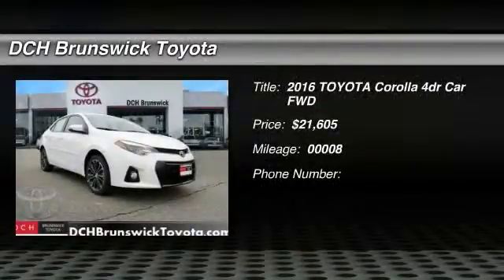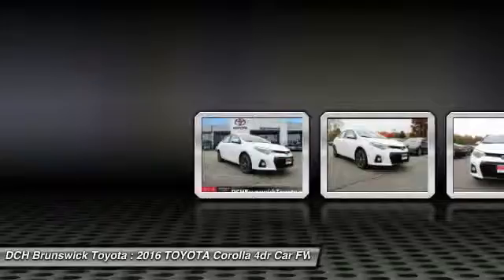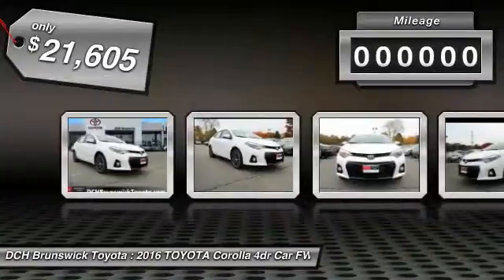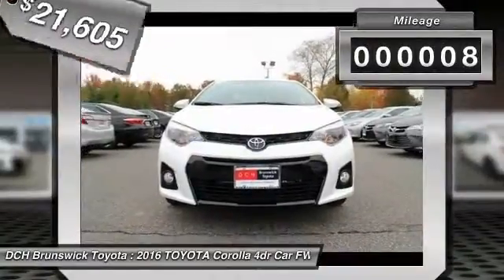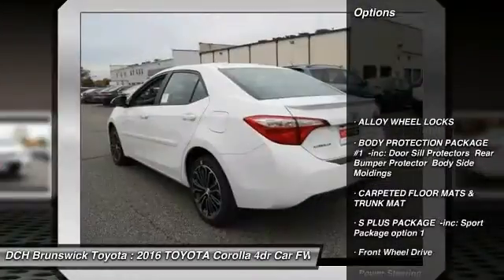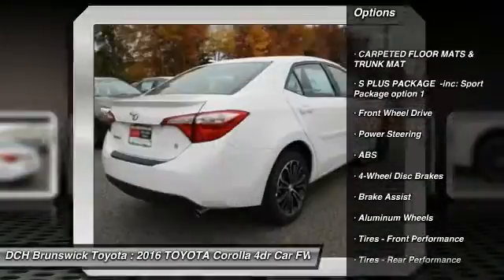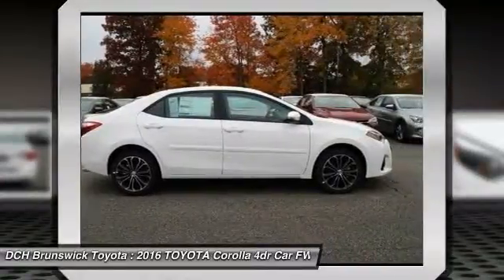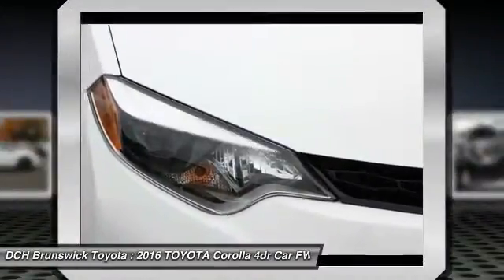2016 TOYOTA Corolla BT60333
2016 TOYOTA COROLLA North Brunswick, NJ
Stock# BT60333

1504 US Route 1 North

Price excludes: Sales Tax, License & Registration, and Dealer Documentation Fee ($369). Advertised price includes manufacturer's rebates $750 - TMS Customer Cash. Exp. 11/30BACK-UP CAMERA, BLUETOOTH, MP3 Player, KEYLESS ENTRY, 37 MPG Highway, ALLOY WHEELS!